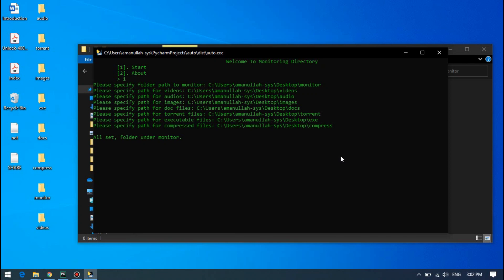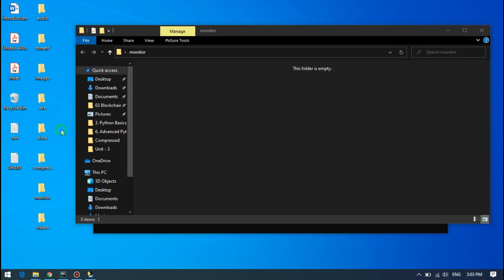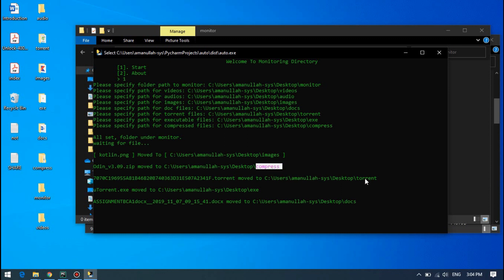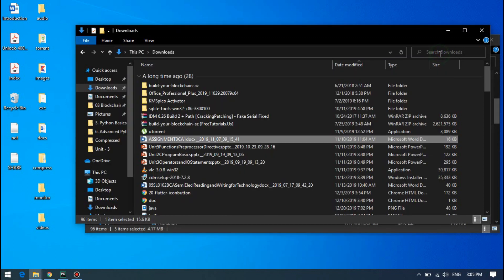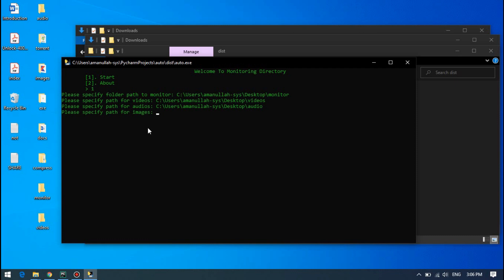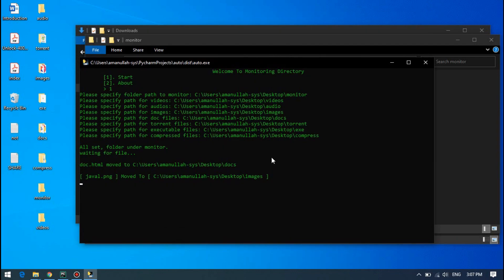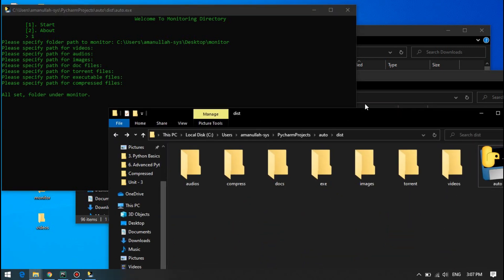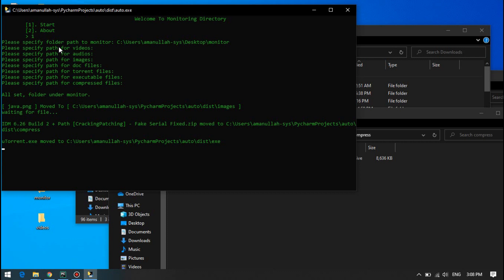Keep Your PC Clean - Folder Monitoring - Python Automation Script #1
This script will monitor the specified folder and move the files to relevant folders according to their file types... you can use it to keep your pc clean.

ABOUT MY CHANNEL:
Welcome,

In this channel you will find out a lot more tips & tricks in easiest way possible. thats because I am lazy to do things in difficult way, just finding hacks for it. :).

thanks alot,